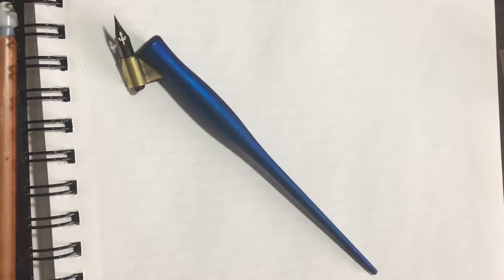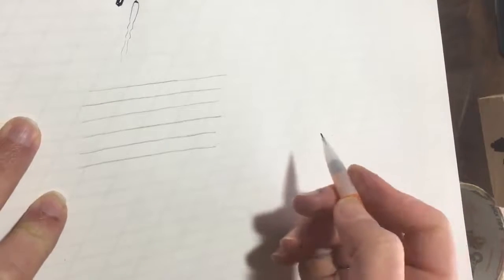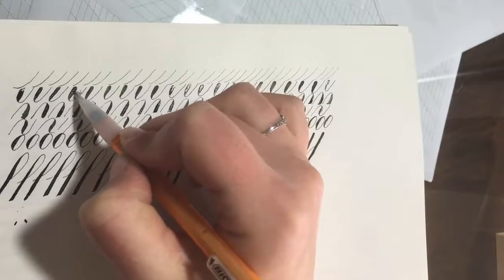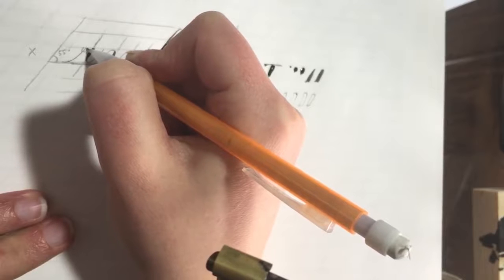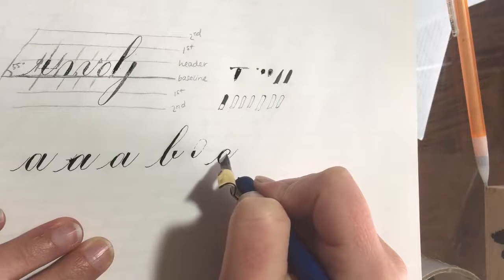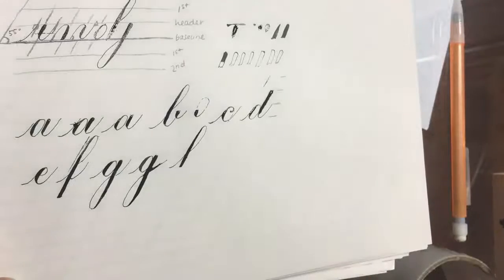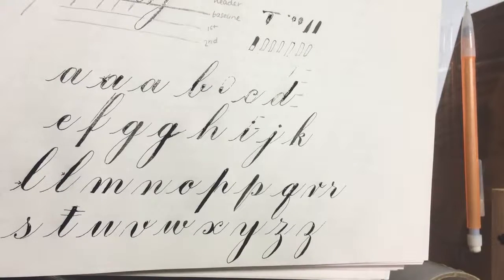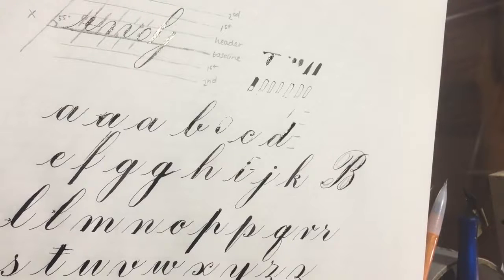Calligraphy Basics تعلم الخط الانجليزي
Copperplate Calligraphy Basics Engrosser's Script